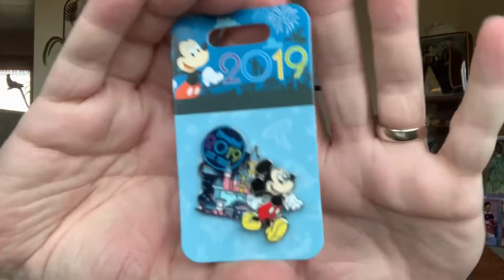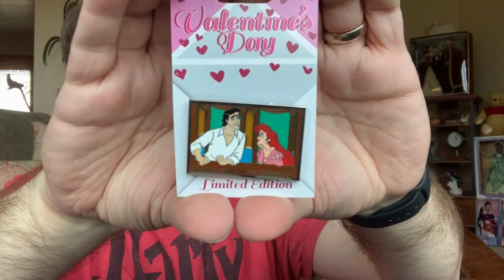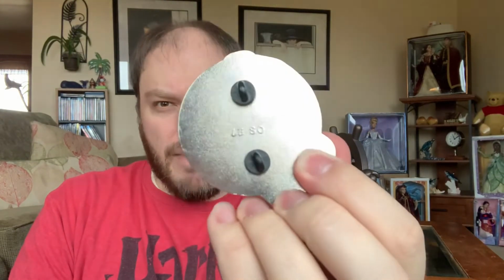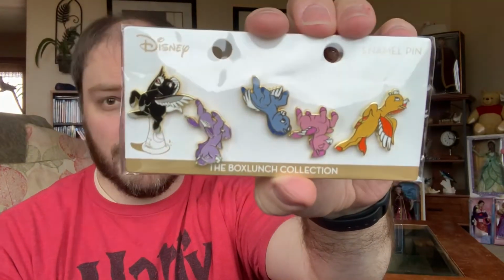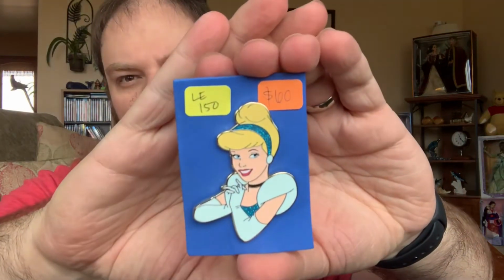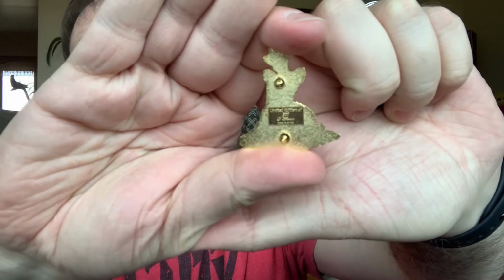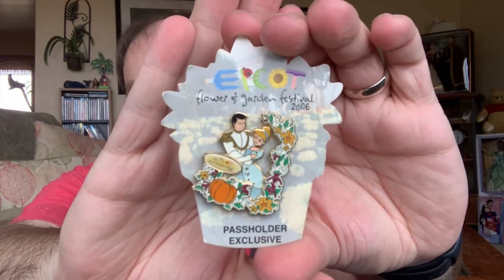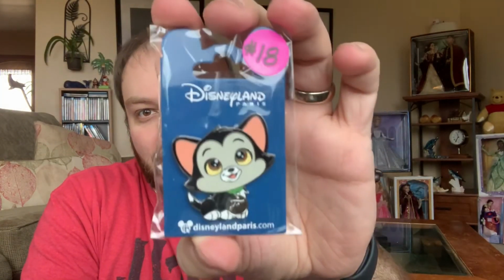HUGE Disney Pin Mail Haul!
Hey Disney Fans!  Today we will take a look at all the pins i have acquired through various ways over the last two months😳😳😳. Its a lot!